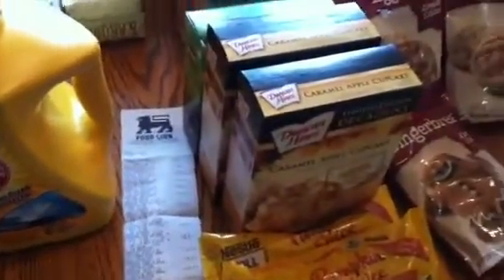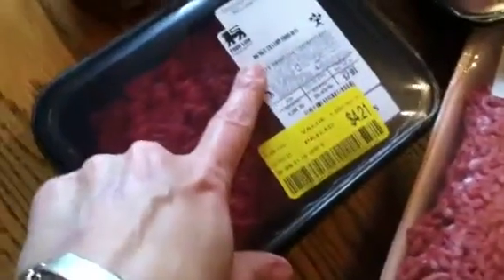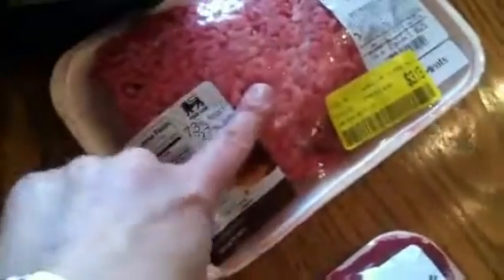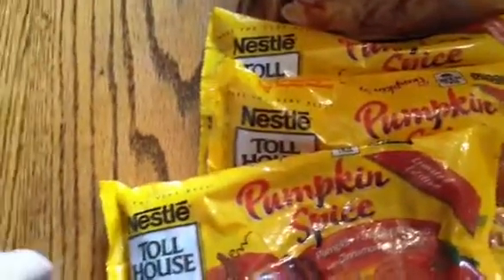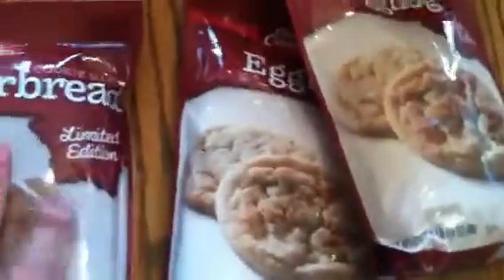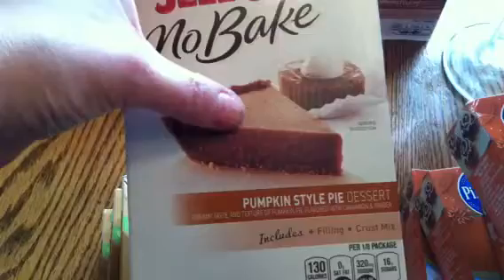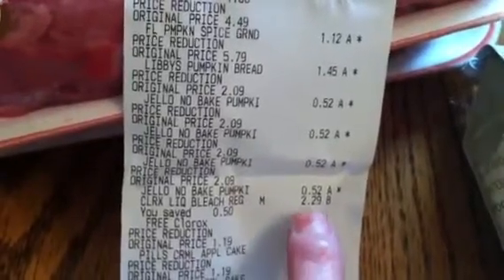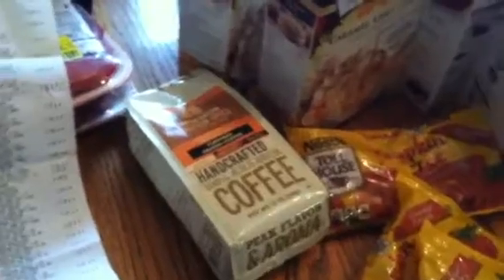December Grocery Haul 2